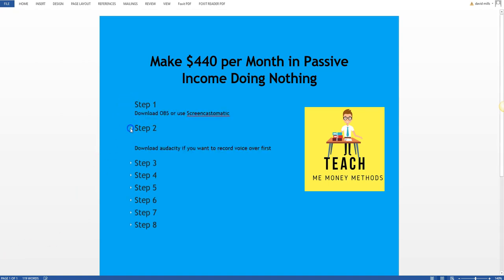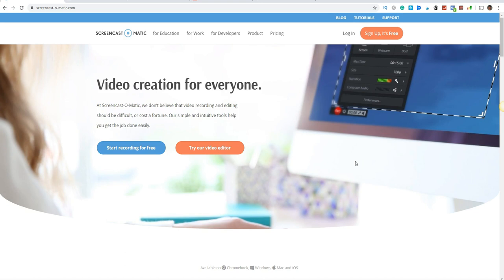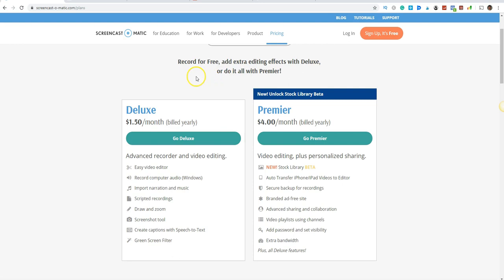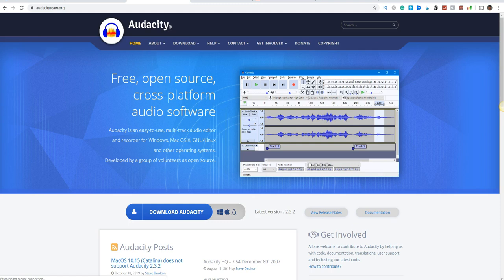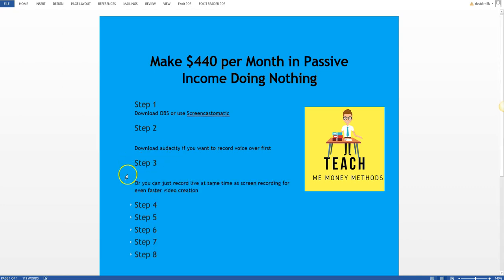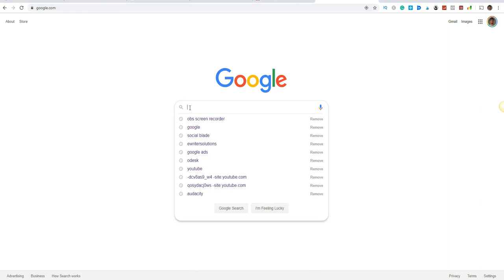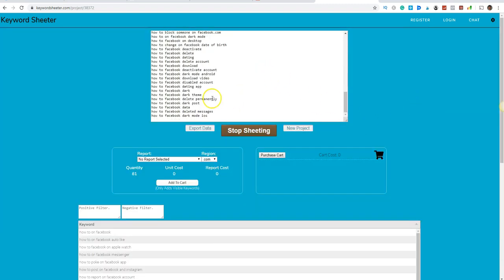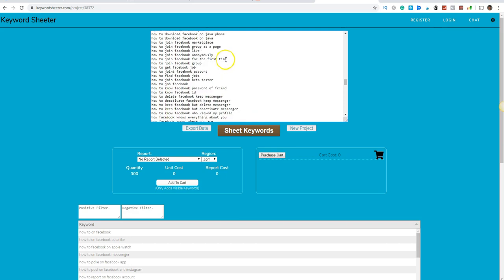Make $440 per Month in Passive Income Doing Nothing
In this video I show you how you can build a how to tech tutorial youtube channel and make passive income from it month after month.

I hope you enjoyed Make $440 per Month in Passive Income Doing Nothing. Join me next time!